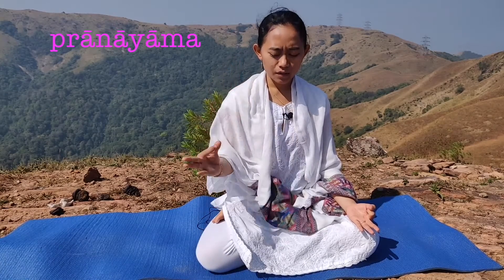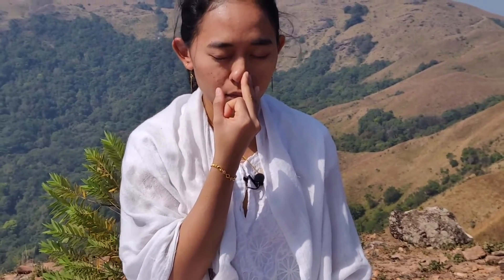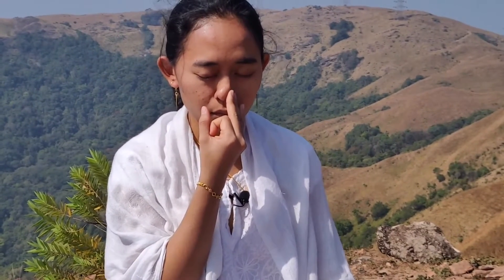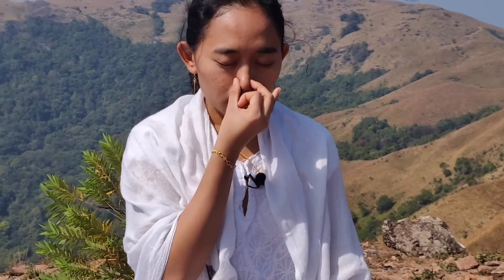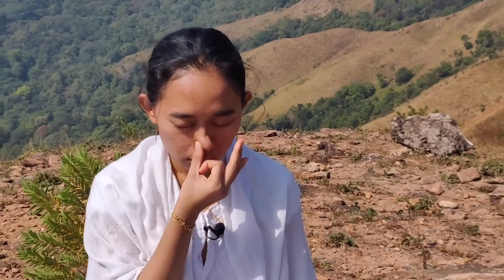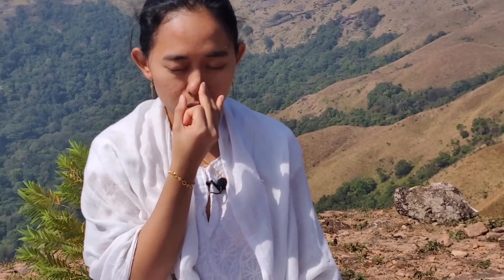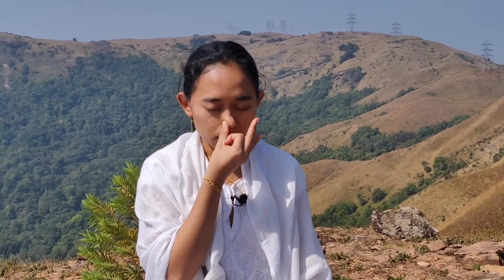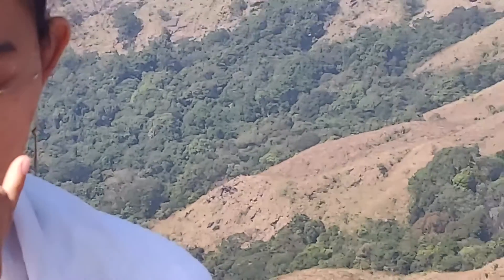Nadhi shodana / Anuloma Viloma Pranayama / Alternative breathing techniques part 2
NADI SHODHANA
Om Gurur Brahma Gurur Visnu
Gururdeva mahesvara
Gurur Saksat Parambrahma
Tasmai Sri Gurave namaha

meaning :
Guru is Brahma , who is the lord of creation, also called as generator
Guru is vihnu ( vishnu is the lord who is called organizer )
Guru is maheswara ( Shiva or destroyer) parbrahma is the supreme god or almighty
Since guru leads to a path of light, guru is that para brahma.
we bow to that guru, the guru  refered to earlier

                                                              NADI SHODHANA
Nadhi sodhana also called anulome vilome pranayama or alternate nostril breathing. The word nadi comes from sankrite language which means channel and sodhana means purification. So this is one of the powerful breathing technique which can help us to purification our channel.

You can use this breathing technique to help manage stress in your daily life. You may also find that practicing alternate nostril breathing helps you to be more mindful of the present moment .

Alternate nostril breathing may enhance overall health and well being. It is found that different types of yogic breathing have many positive benefits for your health, including improvements to nervous system, respiratory, and metabolic functions in healthy people

Practicing alternate nostril breath is safe  for most people. Talk to your doctor before starting the practice if you have a medical condition such as Asthma, COPD, lung or hearth concern
Stay Healthy.